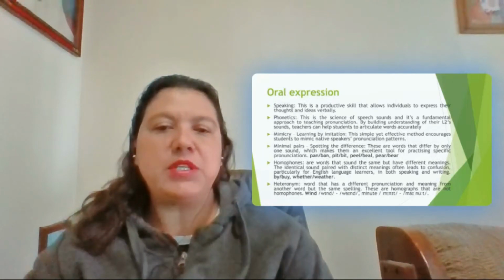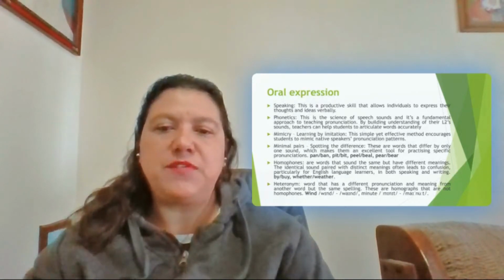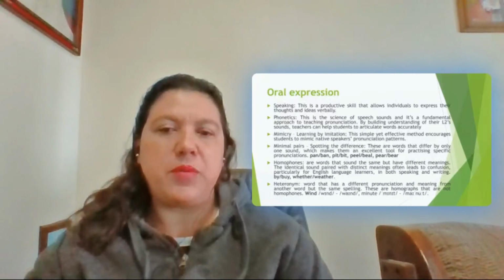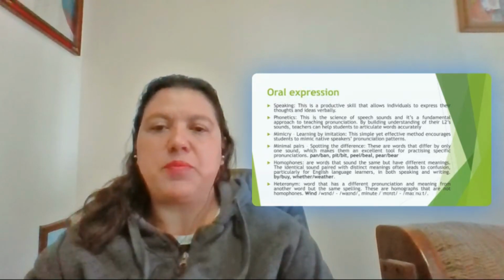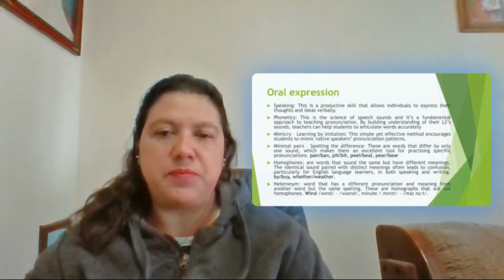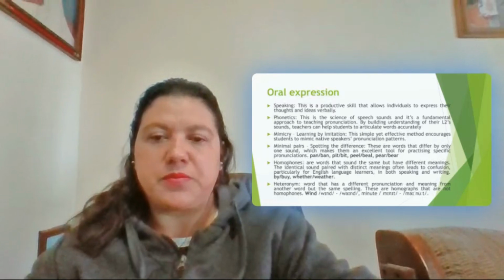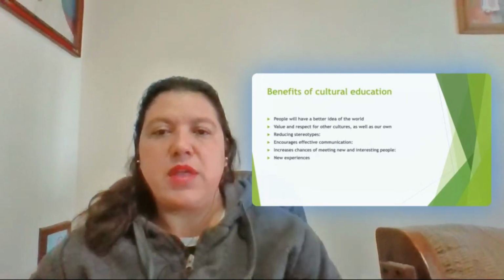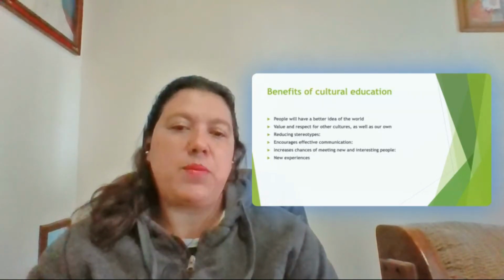DIDÁCTICA DEL INGLES COMO SEGUNDA LENGUA - CAPSULA II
MLEI1114 MATERIA DIDÁCTICA DEL INGLES COMO SEGUNDA LENGUA - CAPSULA II - MAESTRA BELEN HERRERA ARAUJO..